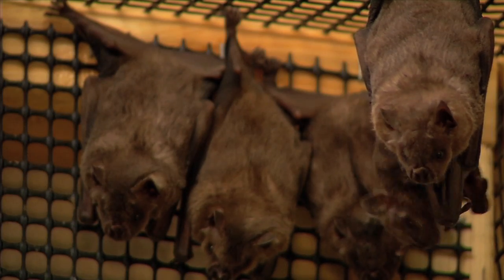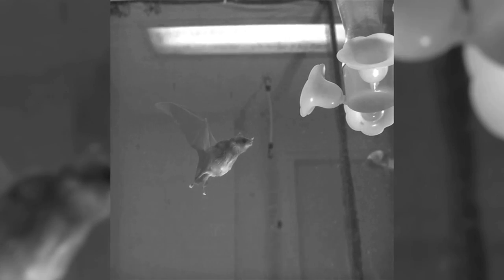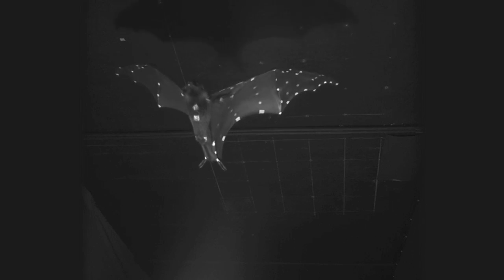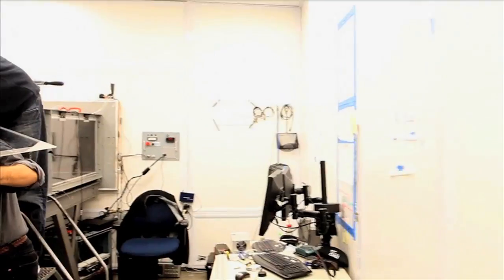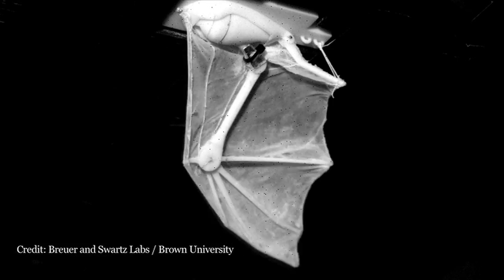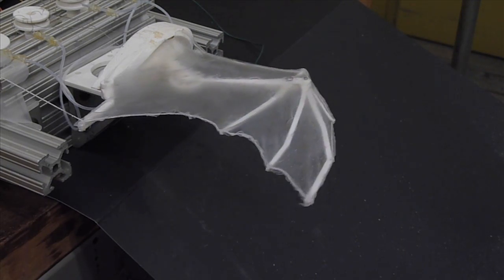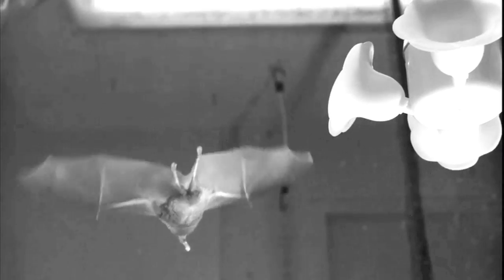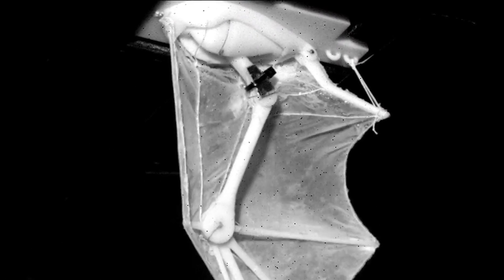Meet Ro-bat, Brown University's Robotic Bat Wing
The strong, flapping flight of bats offers great possibilities for the design of small aircraft, among many other applications. By building a robotic bat wing, Brown University researchers have uncovered flight secrets of real bats. Bat wing project leader and NSF Graduate Research Fellow Joseph Bahlman says the faux flapper generates data that could never be collected directly from live animals, and may lead to improved aircraft efficiency and help in the design of small flapping aircraft.